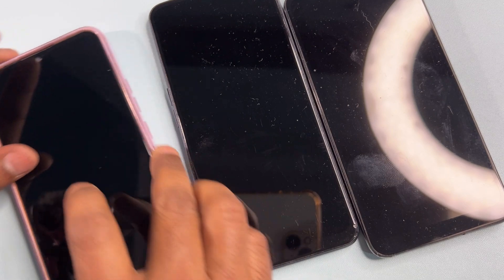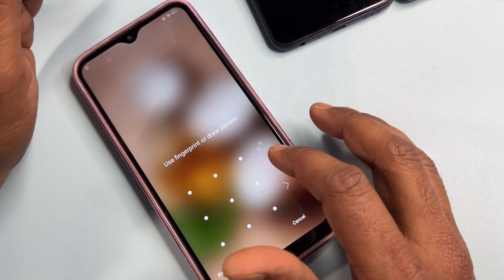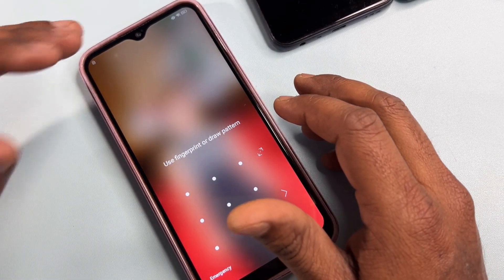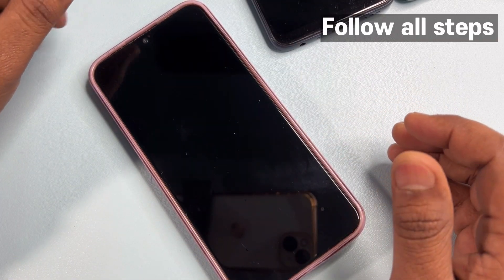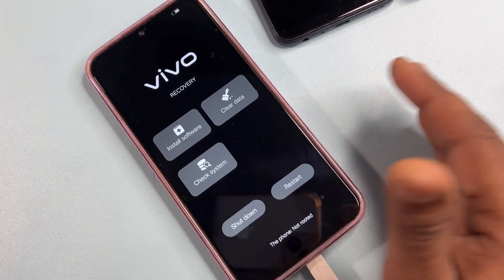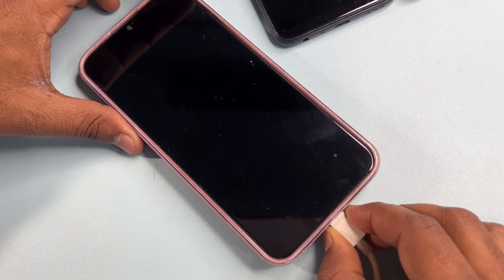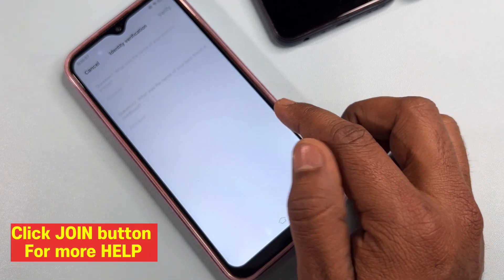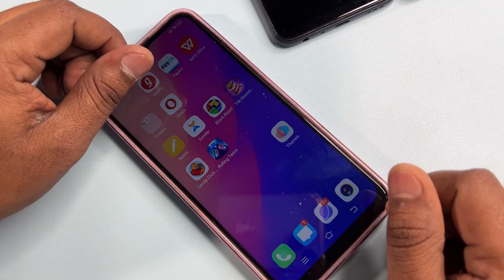How to Unlock Any Forgotten Android Password:Pattern Lock Without Losing Data | varified 100%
How to Unlock Any Forgotten Android Password:Pattern Lock Without Losing Data | 100% Tested

About : Review Revealed is a YouTube Channel, Where You can see  technological Videos, News, Reviews, Unboxing, Q&A. And some videos are posted everyday here.